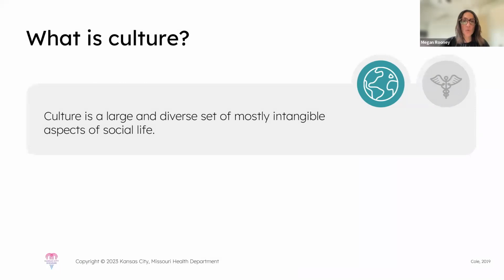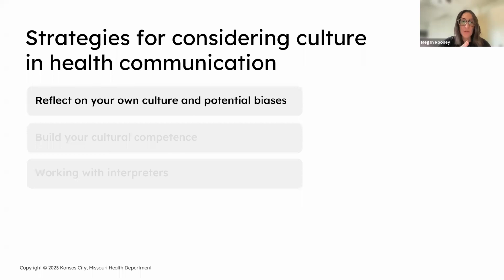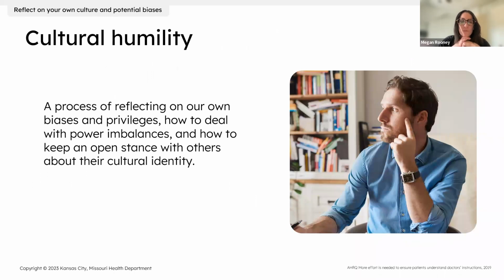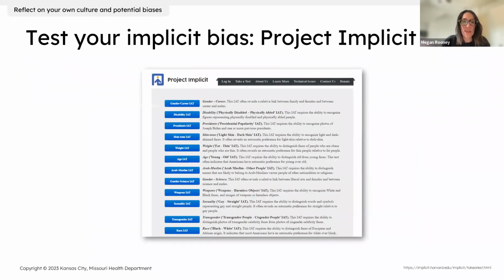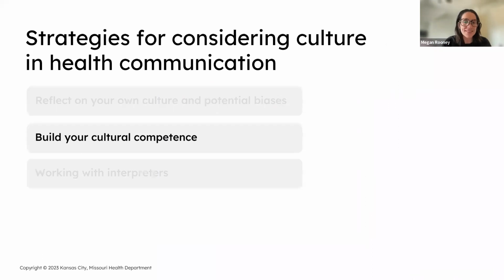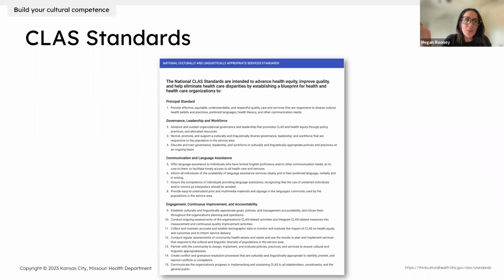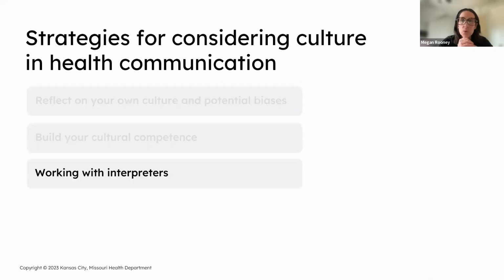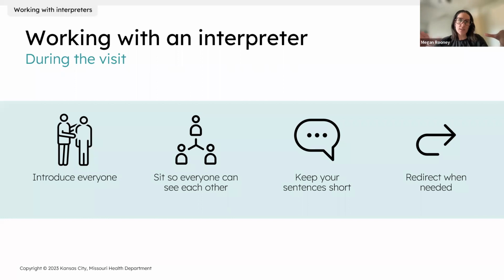KCHD Health care provider training: Tips for improving your cultural competency.